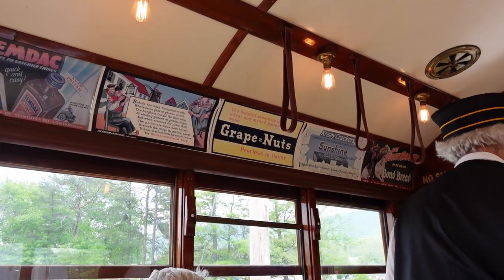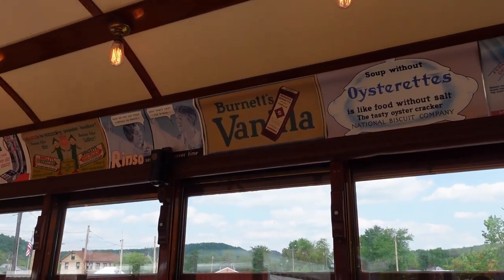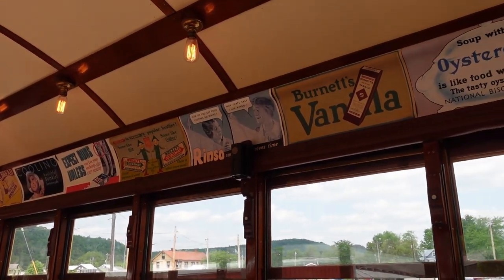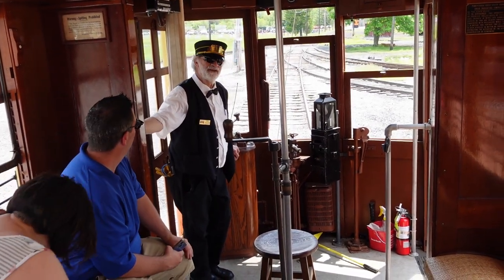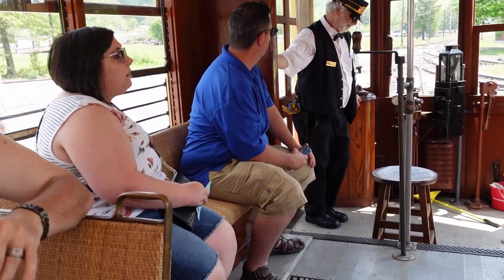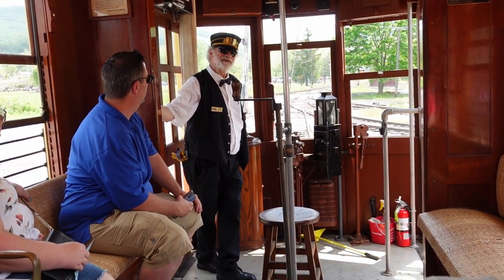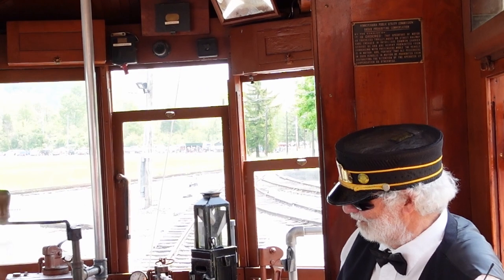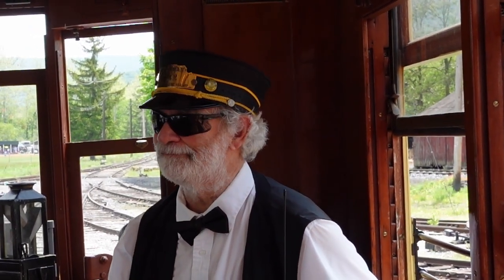Day Trippin' | Rockhill Trolley Museum - Rockhill Furnace, PA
A couple of weeks ago, we visited the East Broadtop Railroad. Today finds us back in Rockhill Furnace, PA across the street from the EBT at the rockhill Trolley Museum. The museums collection includes cars from the Early 1900's right up through some retired light rail cars of a more contemporary vintage.  Come on a long as we ride back in time to the days when trolleys plyed the streets of many American towns and cities.  We will learn a bit about trolleys, as well as some more on the history of the East Broadtop.